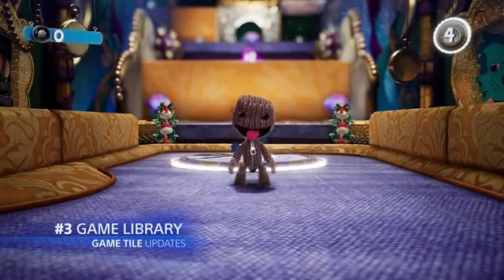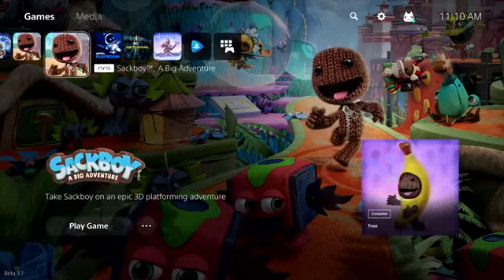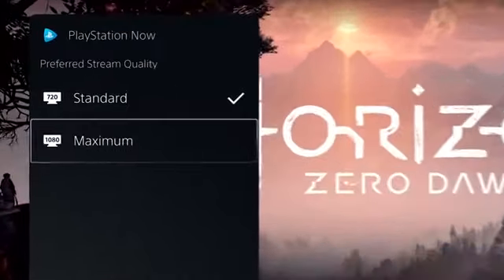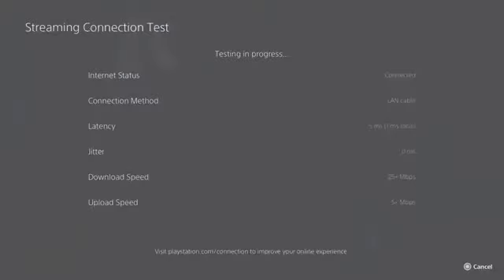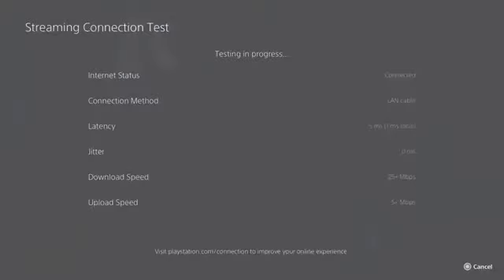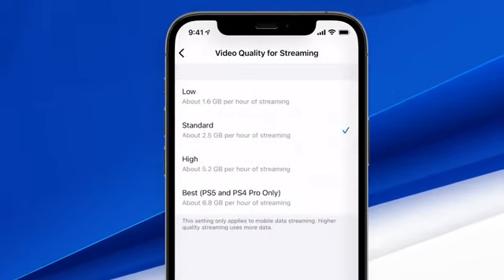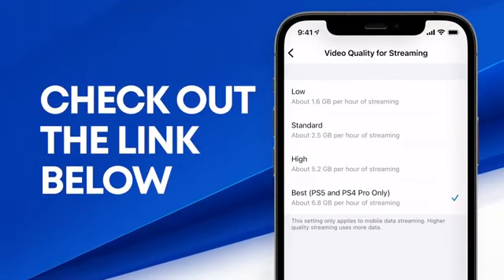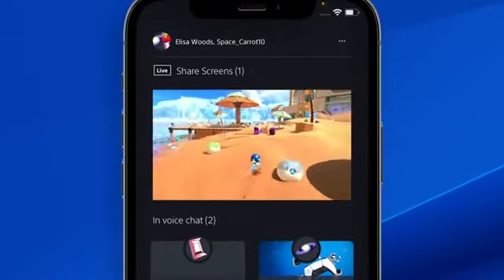تحديثات شهر سبتمبر لجهاز PlayStation قادمة غدا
سيتم إطلاق التحديث الرئيسي الثاني لبرامج نظام PS5 عالميًا غدًا جنبًا إلى جنب مع ميزات جديدة في الطريق لتطبيق PS ، وتطبيق PS Remote Play ، و PS4.
PlayStation September System Software Updates - New PS5, PS4 and Mobile App Features
The second major PS5 system software update launches globally tomorrow along with new features on the way for PS App, the PS Remote Play app, and PS4